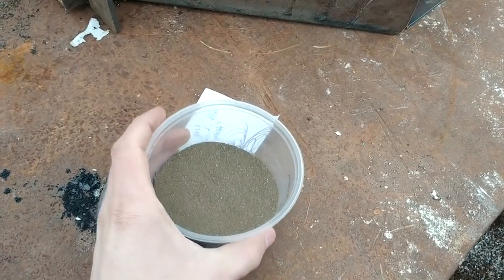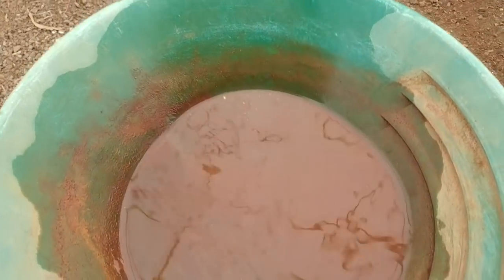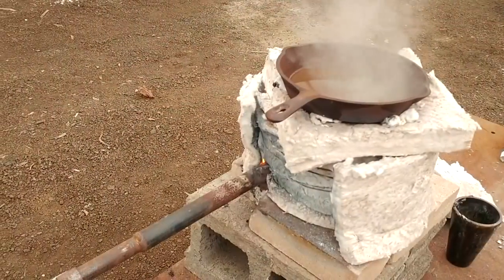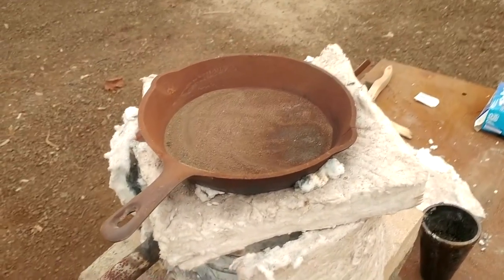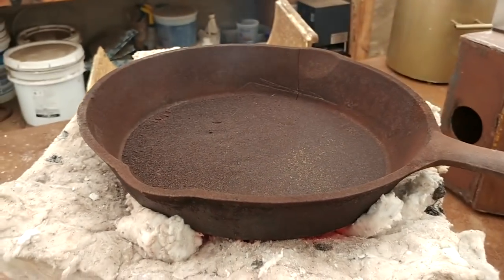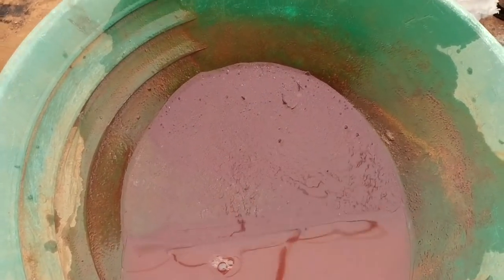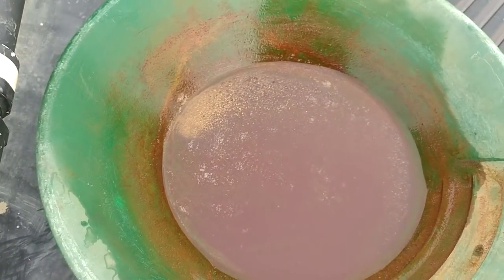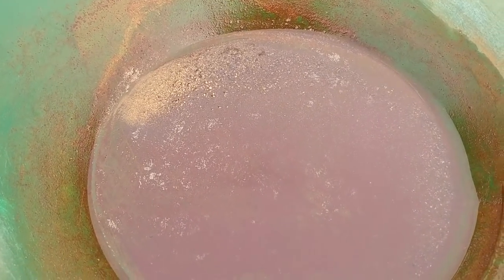Why Roast Sulfide Concentrates? To Release More Gold!!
This was an experiment I just had to show everyone.  I wanted to see how much gold would be released after roasting some sulfide concentrates off one of our shaker tables.  It turns out there was a huge amount of gold unlocked, I didn't even crush them.  I think this is a great way to "assay" your sulfide concentrates after all the visible gold has been removed by panning or other gravity concentration methods.  This is a great way, at least for these particular concentrates, to show how much gold is still in the sulfides.

Smelting Supplies:
Crucibles: #4 10# fire clay

Underground Mining Equipment:
Feather and wedge set